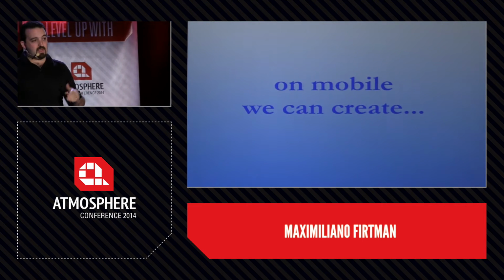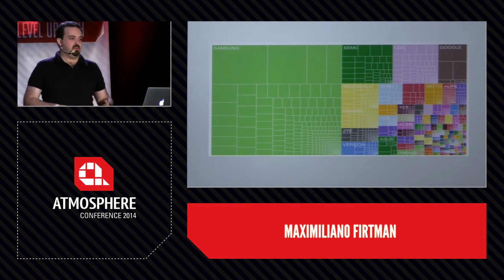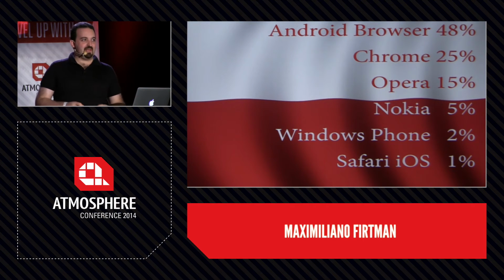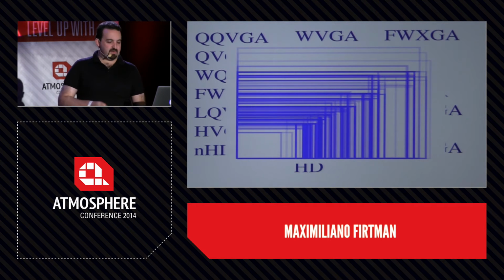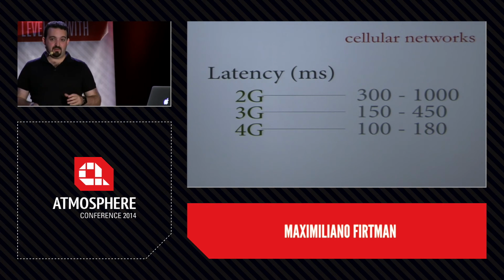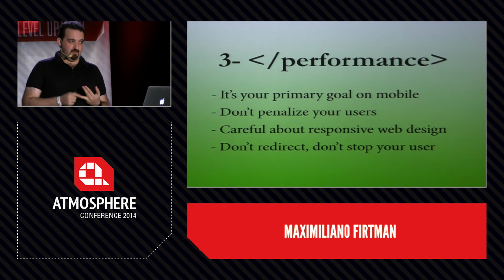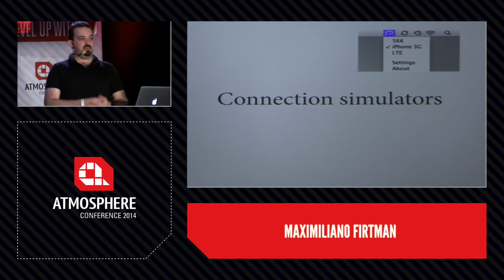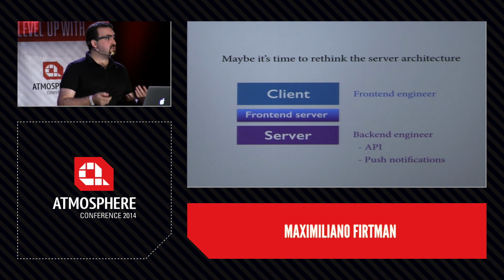Atmosphere 2014: The mobile web challenges - Maximiliano Firtman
While the battle between apps and websites is still going on, we need to understand the challenges that mobile devices bring to the web world. In this talk we will cover the status of the ecosystem, the type of apps and websites we need to support today, browsers available and all the challenges for debugging, testing and measure performance. We will see techniques, such as Responsive Web Design and how they are affecting performance on lot of websites around the world

We will cover the biggest mistakes that companies are doing on the mobile side and how they affect the success of the mobile strategy.